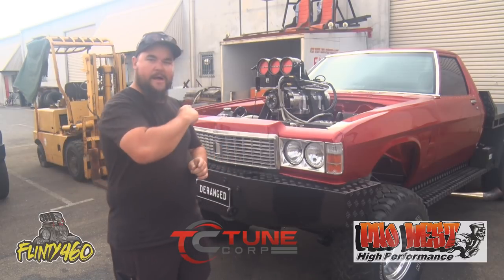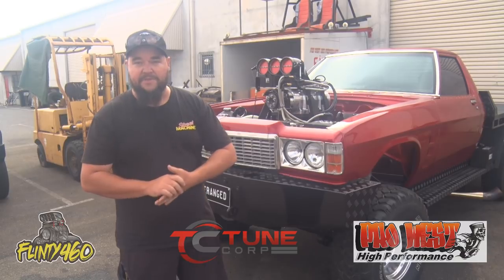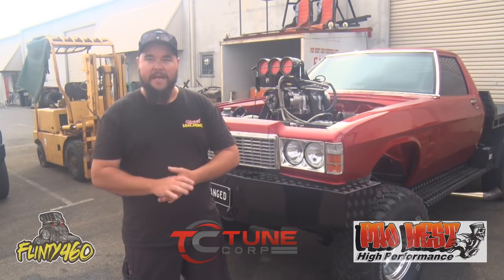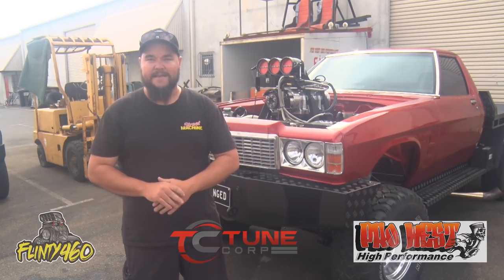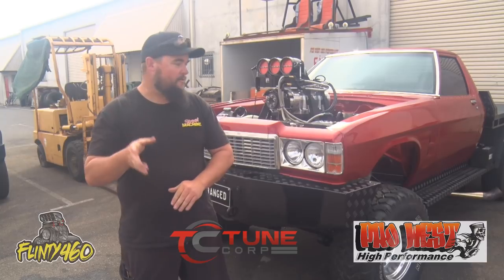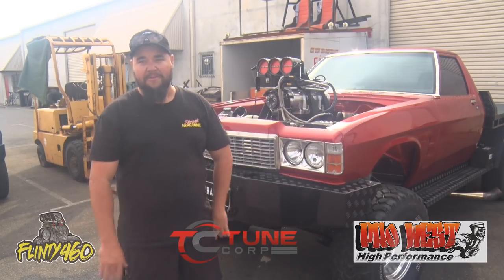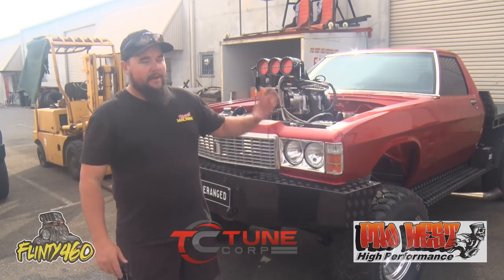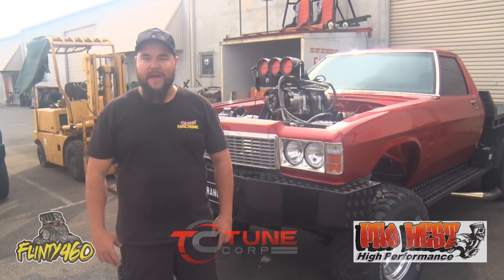SUPERCHARGED HZ OVERLANDER "DERANGED" DYNO FEATURE!!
Another new WA Burnout Car about to hit the scene is Grant Barnes Overlander HZ Ute. Built in house at Pro West High Performance in Maddington the team were tasked with the Engine Build, Fuel System, Wiring (including a full Motec digital dash), Full Exhaust and a heap of Fabrication work.

The car started life as an off-road racer many years ago on a HQ Chassis and naturally aspirated engine.

Now running a Supercharged 406 Cube Dry Sump Small Block Chev with 18 degree heads, Powerglide and Nine inch this weapon has been built with the sole purpose of destroying tyres. And with 20 pounds of boost and mechanical injection the car has today run an impressive 1,033rwhp at only 6,500rpm on the Tunecorp Hub Dyno with a relatively soft tune.

Once Grant gets a handle on the car the team will no doubt start playing with the tune and expect to see more power from the combo.

Thanks to Pro West and Tune Corp for inviting me along to cover the dyno action.